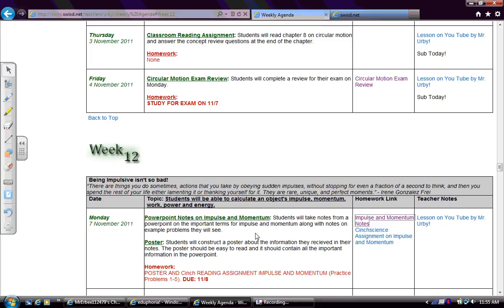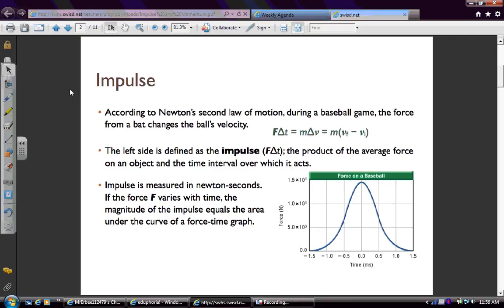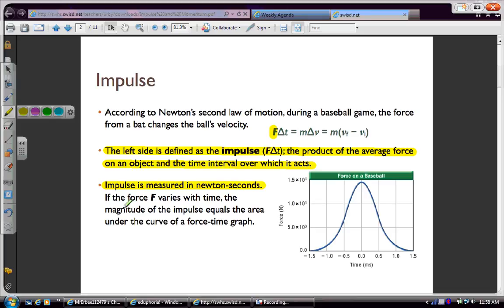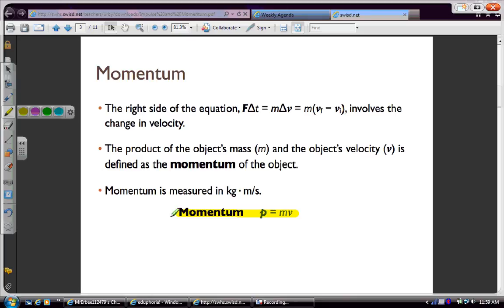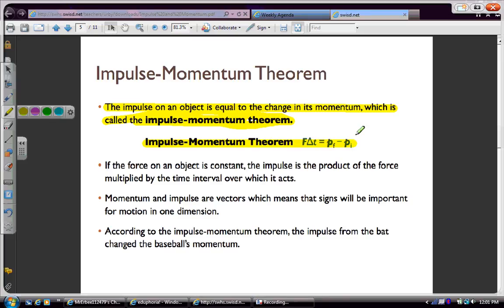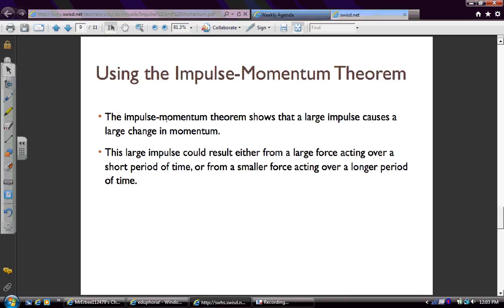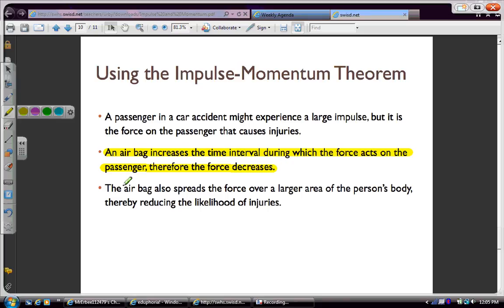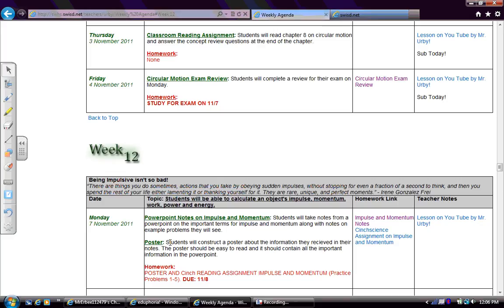7 November 2011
Class lecture November 7, 2011.  Sorry for the poor quality on the sound, was having issues with the headset.